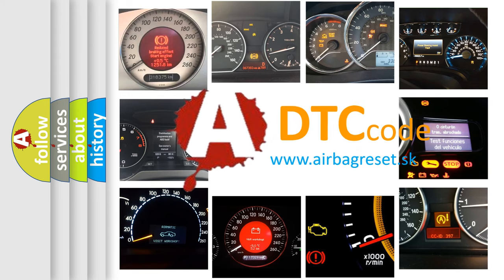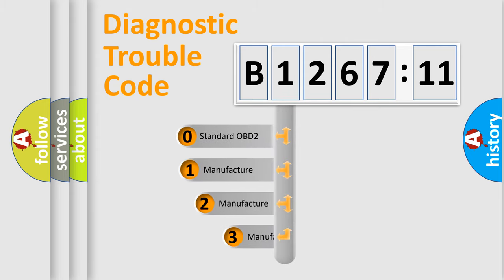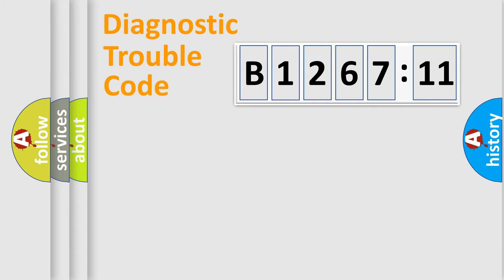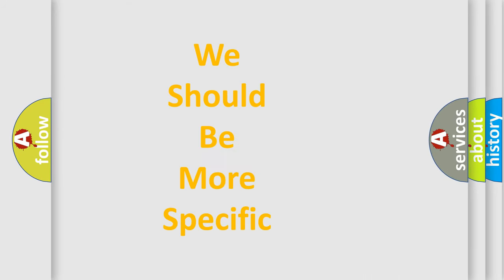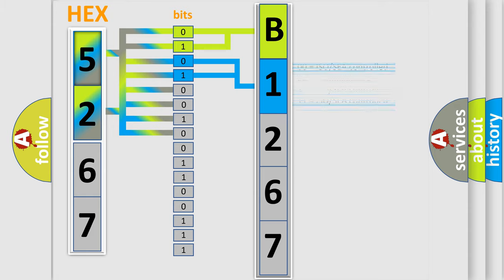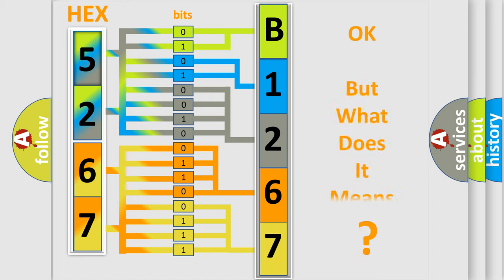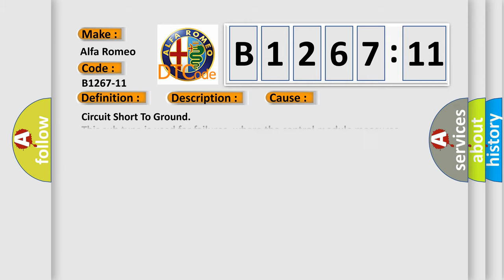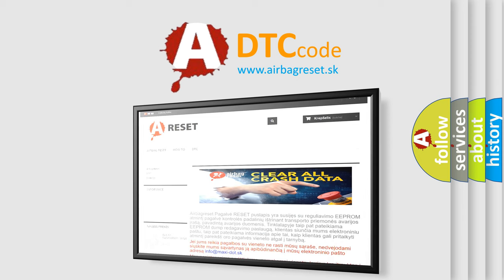DTC Alfa-Romeo B1267-11 Short Explanation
Contents:
0:21 Basic DTC analysis according to OBD2 protocol standard.
1:48 Insight into programming
2:58 A diagnostically understandable description of the Diagnostic Trouble Code
3:05 Basic error definition

Make:
Alfa Romeo
Code:
B1267-11
Definition:
Chdm (Child Warning) Input-Circuit Short To Ground
Description:
The Body Control Module (BCM) detects the LIN Bus 1 circuit is shorted to ground.